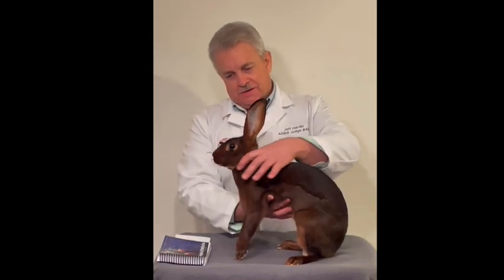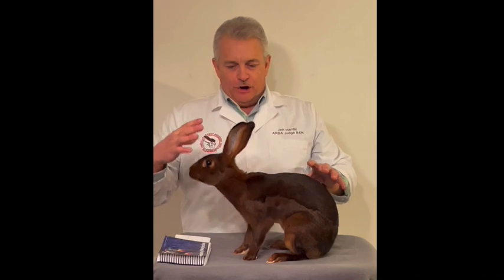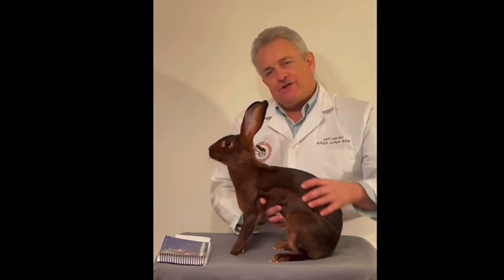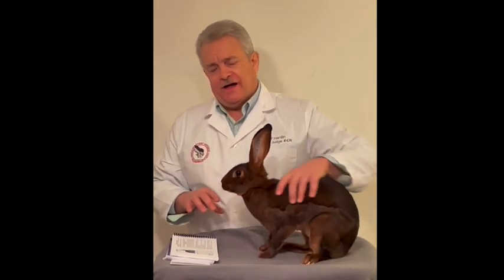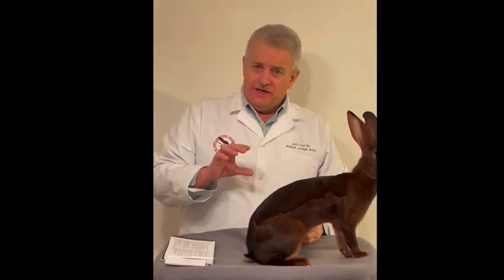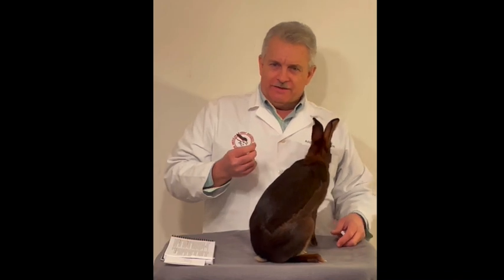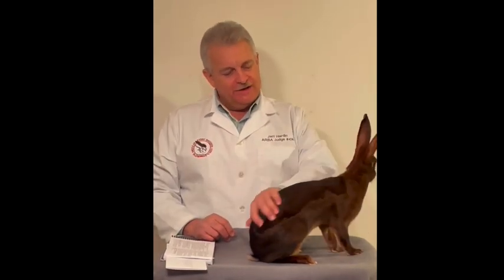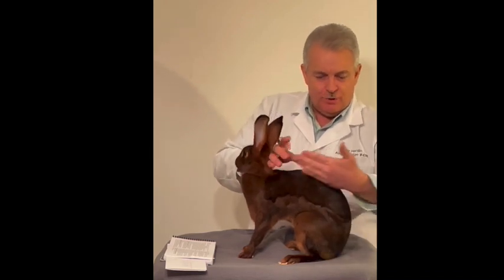The Belgian Hare - Jeff Hardin, ARBA Judge #474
Short video created at the request of a 4-H leader in Florida who wanted a resource relating to Belgian Hares for the members of his 4-H club.